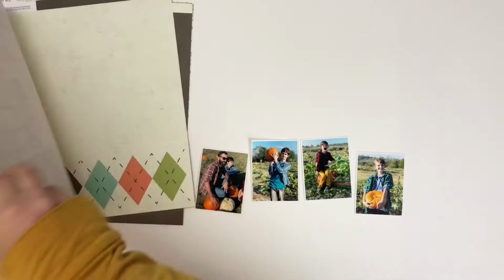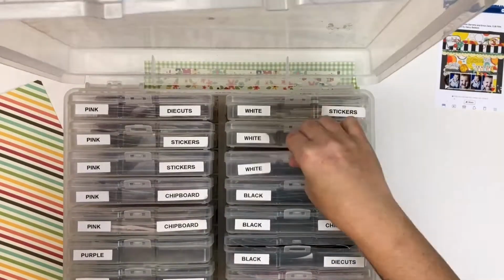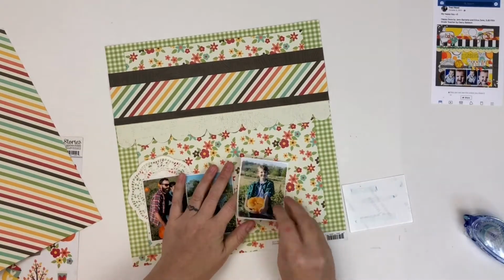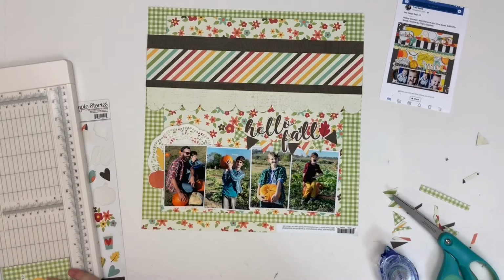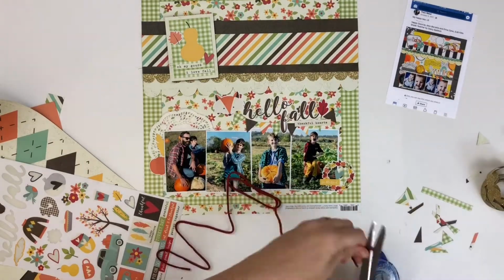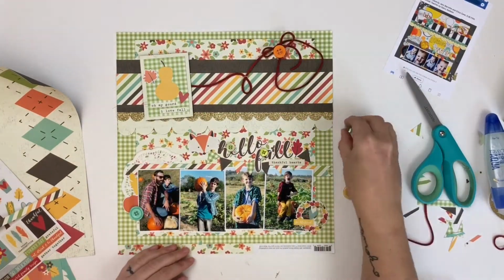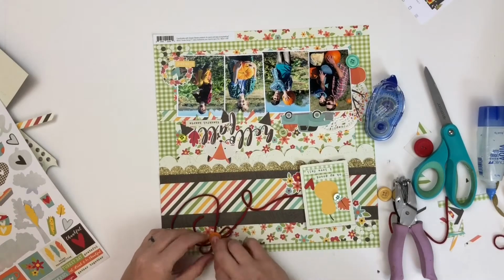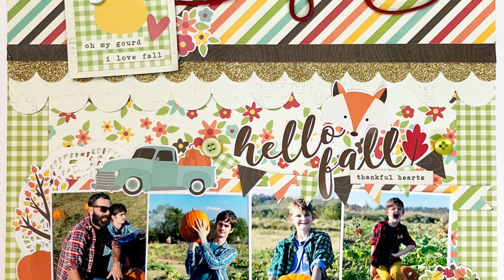Digital to Paper #1 - Hello Fall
Today I have a super fun project up for you using the Happy Harvest Simple Set I designed for Simple Stories! I took an older digital layout I made and turned it into paper!